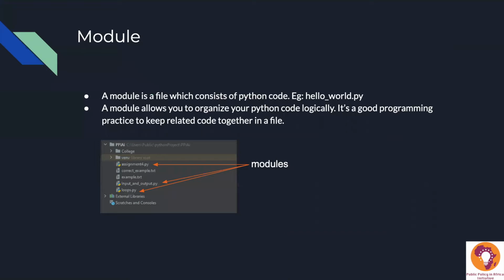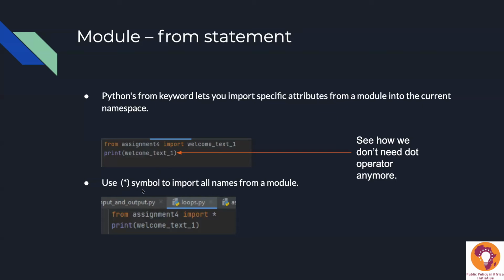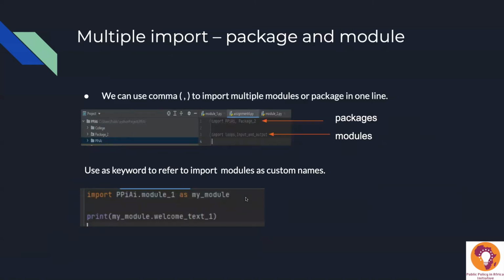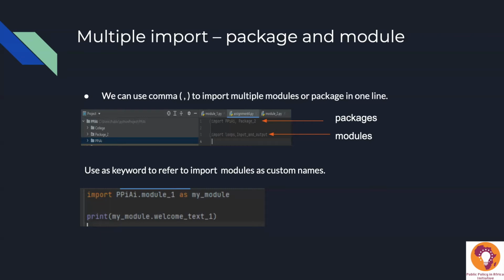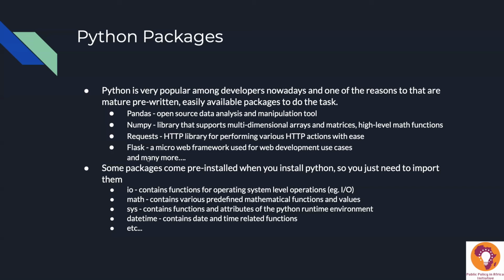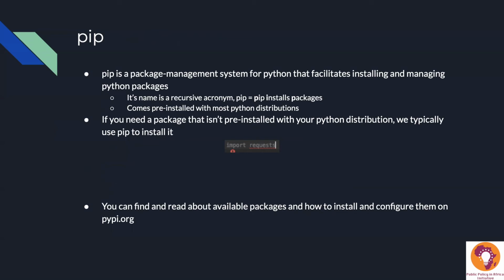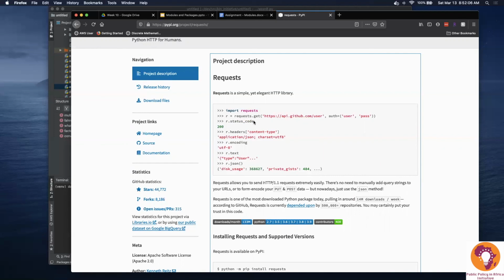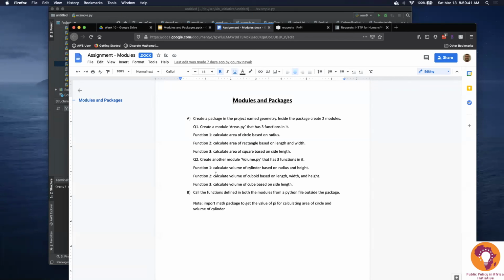PPiAI Coding Class - Term 1 2021 Lecture 10 - Modules and Packages in Python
Lecture 10 of the Public Policy in Africa Initiative (PPiAI) Coding Course for Term I of 2021. In this lecture our Coding Instructor, David Sciacca, introduces and demonstrates Modules and Packages in Python, answering questions as they arise. At the end, David reviews Assignment 10 for the course.